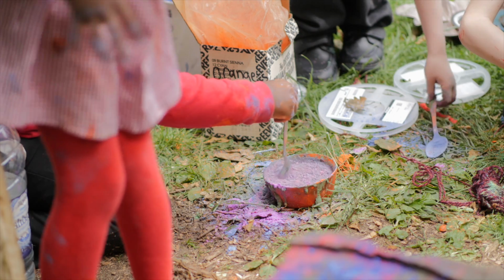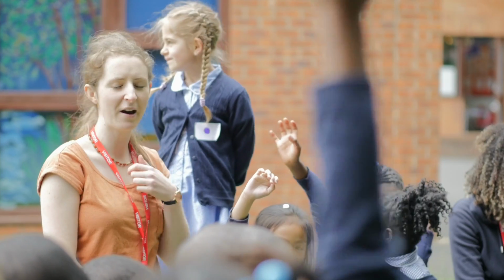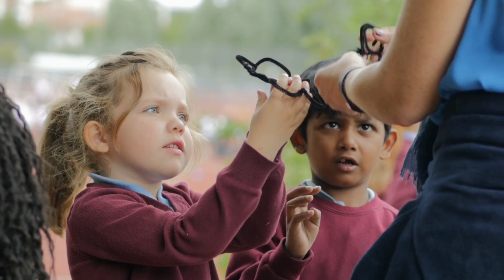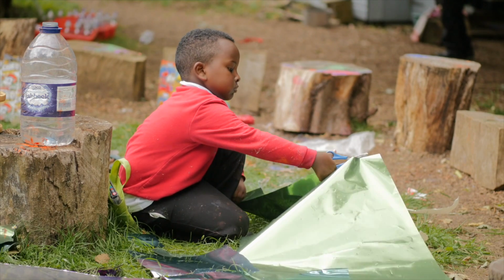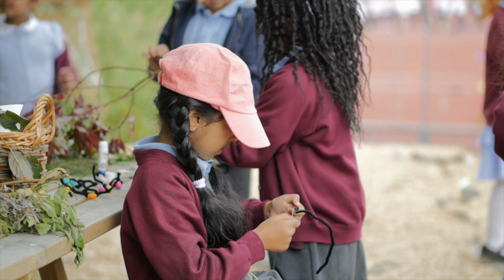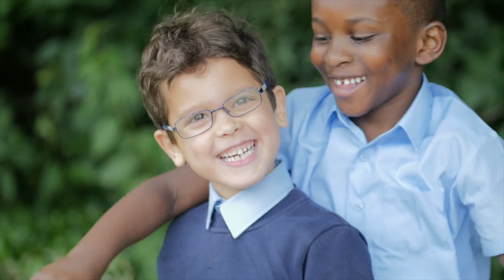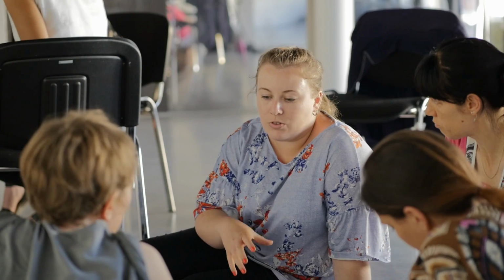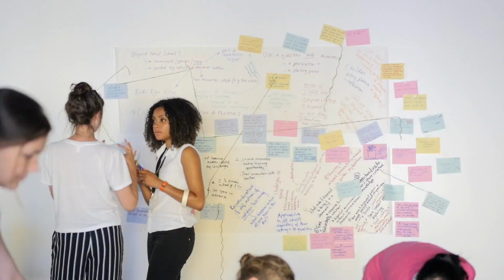MK Gallery: Children's Art Week 2017